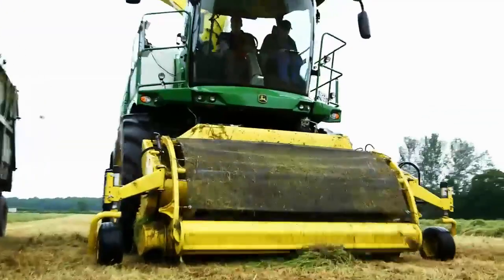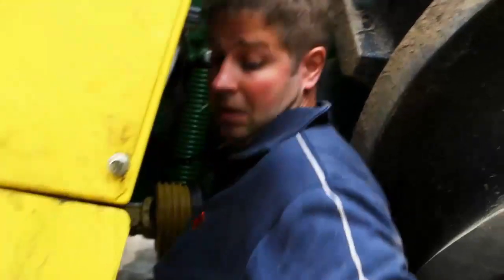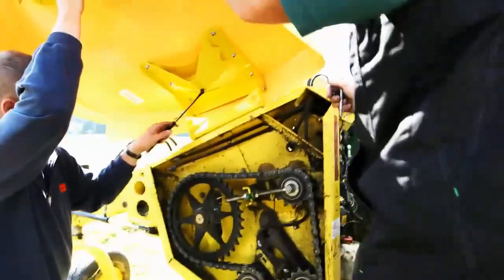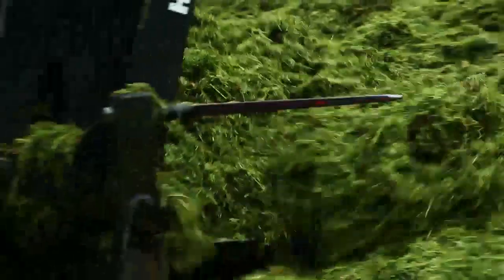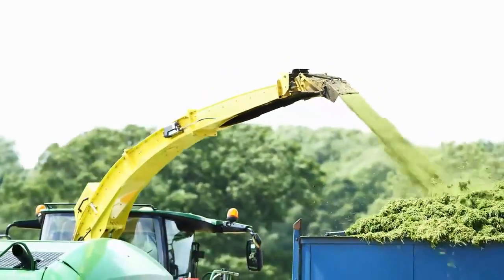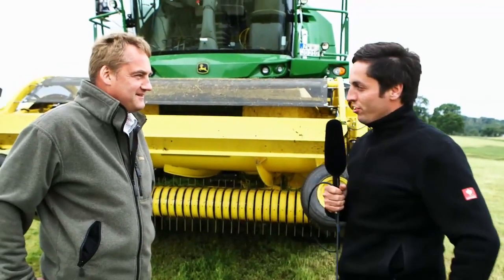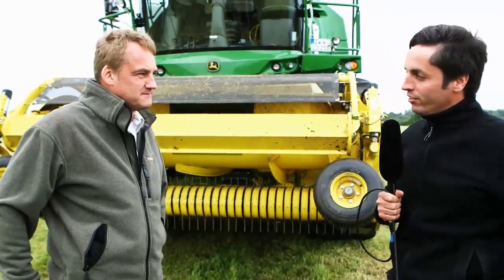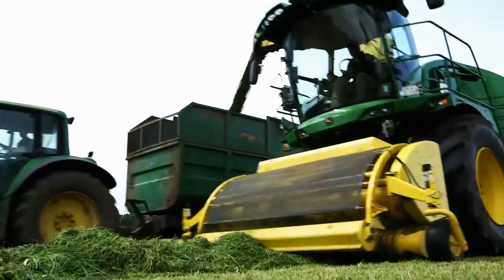Wet, wet, wet - The new John Deere 8000 Series SPFH Ep 2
Join the test team in the north of England where the thick wet grass proves the perfect challenge. See how the new grass pickup performs and hear the views of the local contractor.For more information or to discuss a demonstration on your farm visit us or contact us at